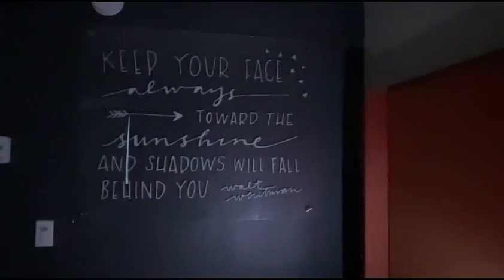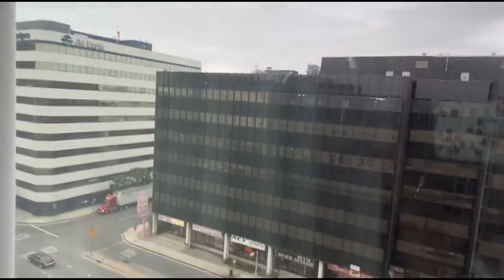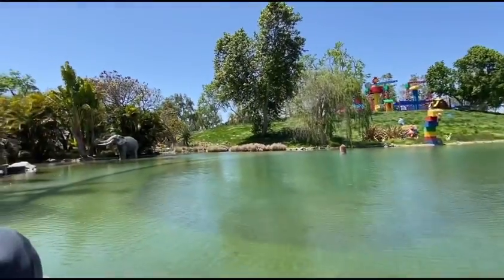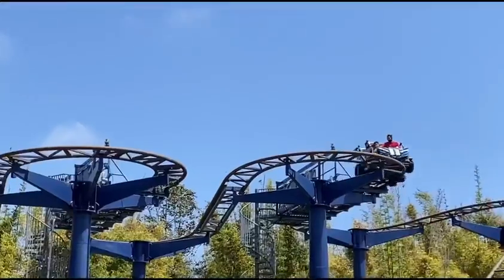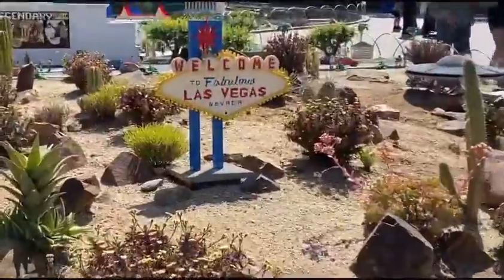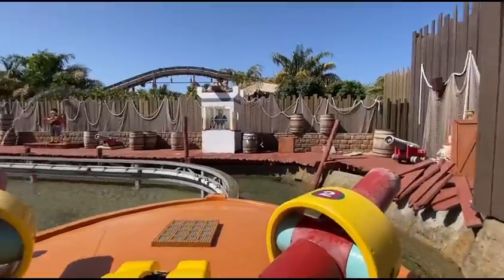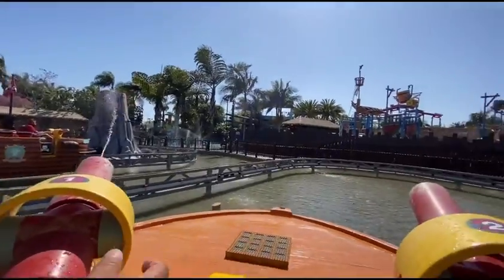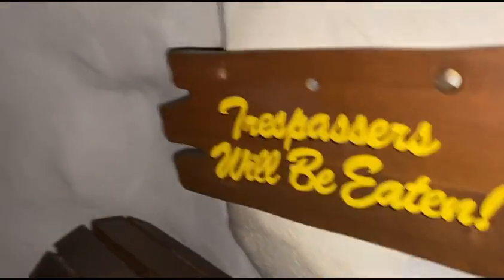Let's go to LEGOLAND 🎟